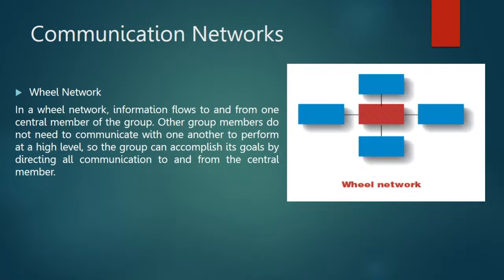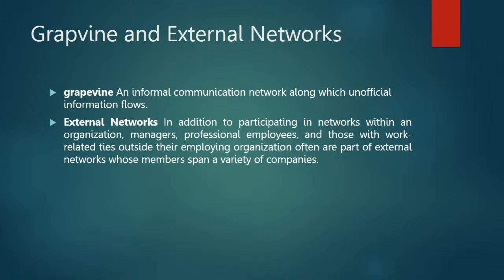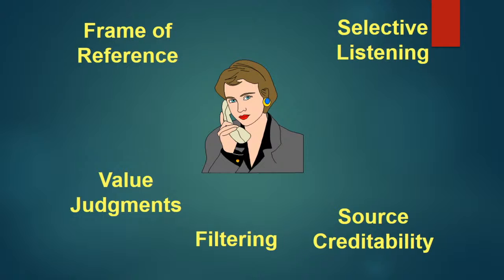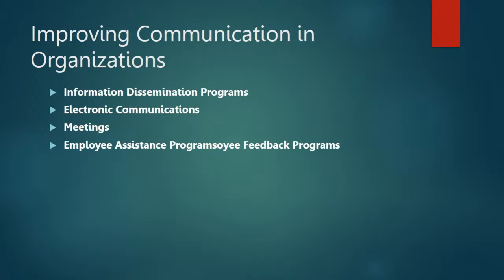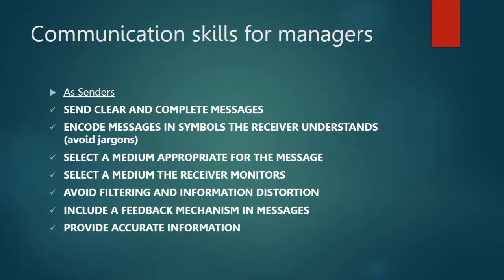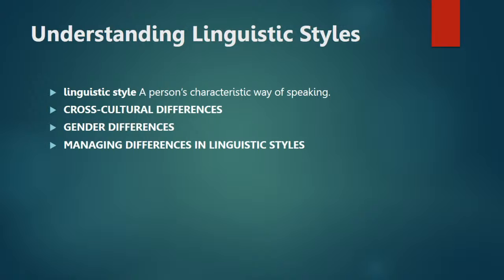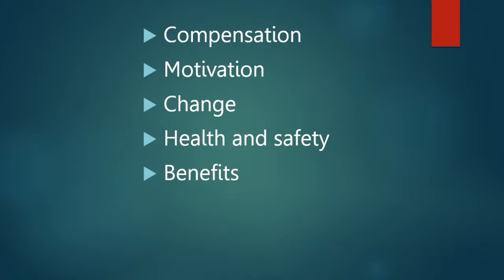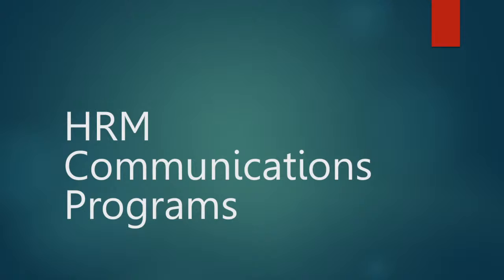Effective communication for HR managers Part 2